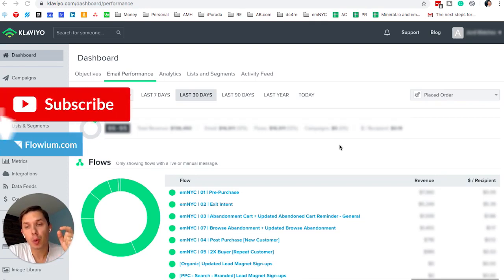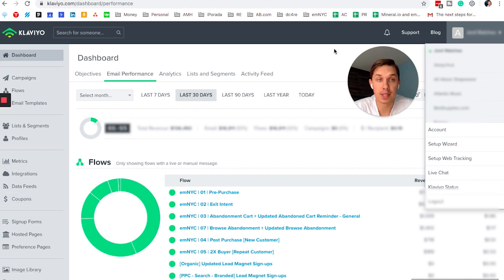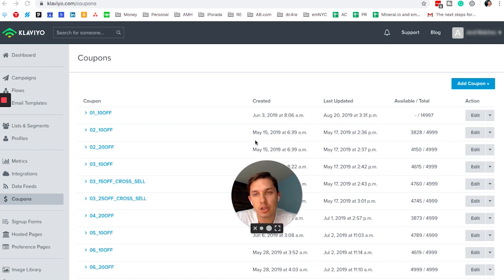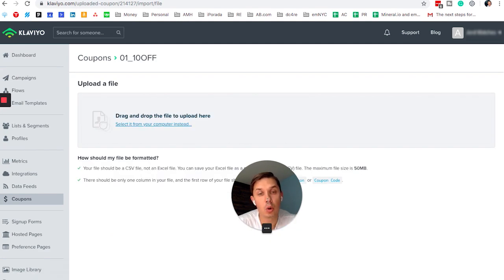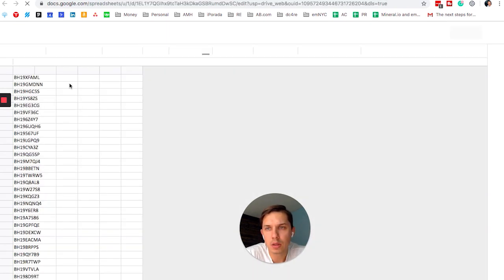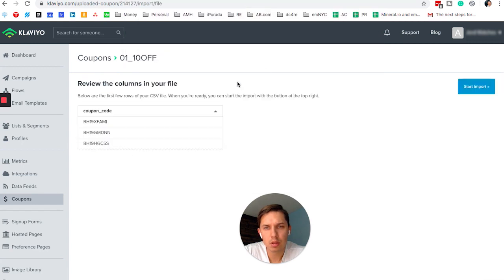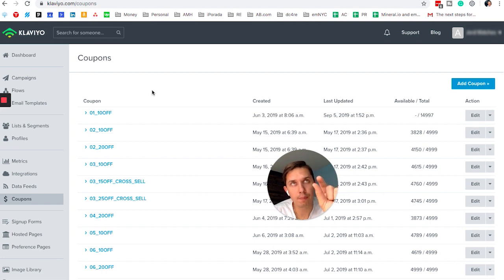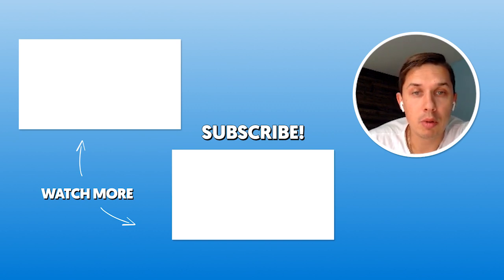Klaviyo Coupon Code - How to Upload Custom Codes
Klaviyo Coupon Code - How to Upload the Custom Codes // In this video, I will show you how to upload custom unique coupon codes for a non-Shopify e-commerce platform.

KLAVIYO SETUP CHECKLIST (free)
Step by step guide how to set up your Klaviyo account correctly and make sure everything works properly.

Grow your business with the know-how and support of our accomplished team of marketing experts. We’re here to close the gap between where your business is and where you want it to be.